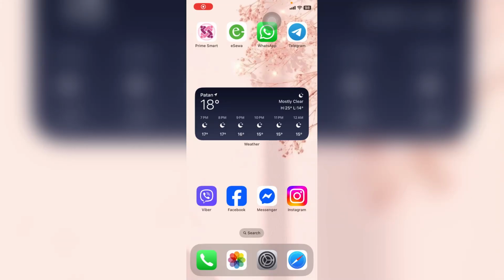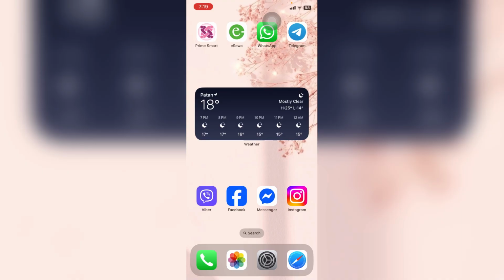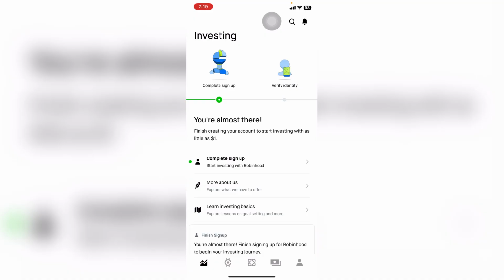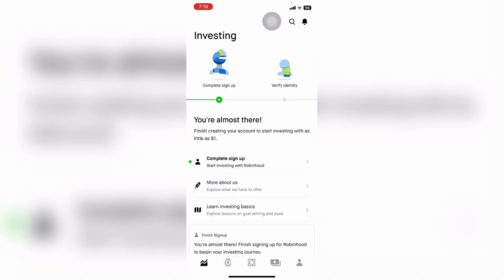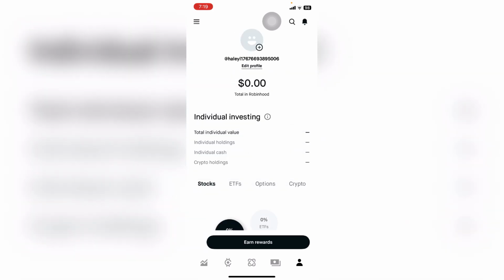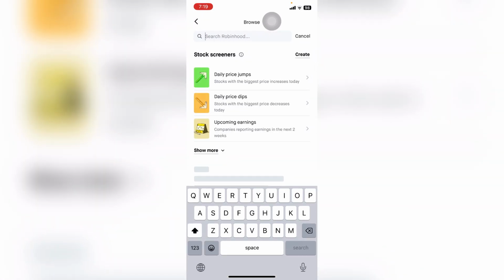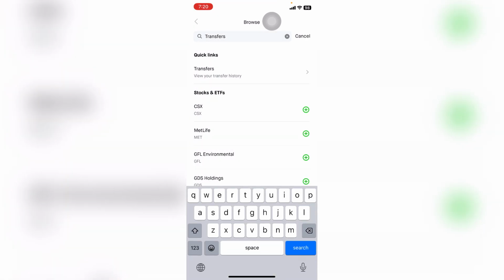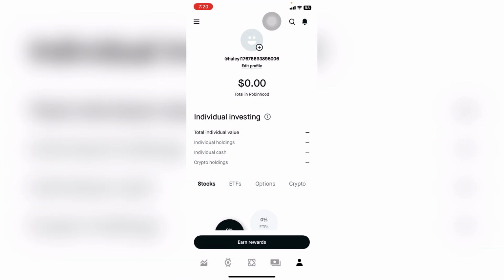How to Cancel RobinHood Automatic Deposit?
Need to stop automatic deposits in Robinhood? In this quick and easy tutorial, we’ll show you how to cancel your recurring deposits in the Robinhood app step-by-step. Whether you're adjusting your investment strategy or just need more control over your finances, this guide will help you manage your deposits with ease.